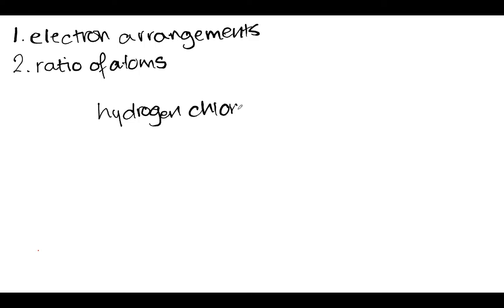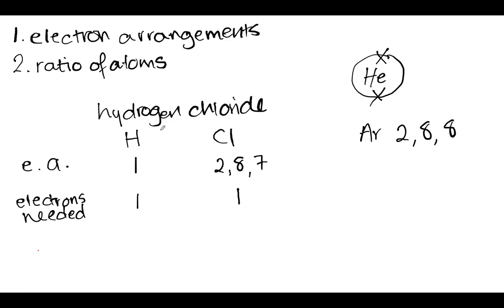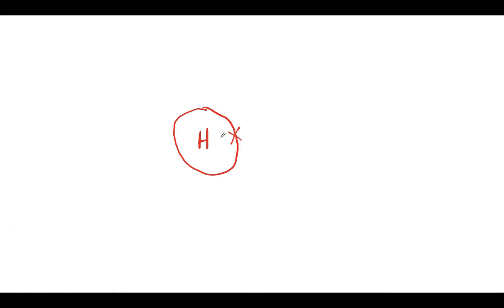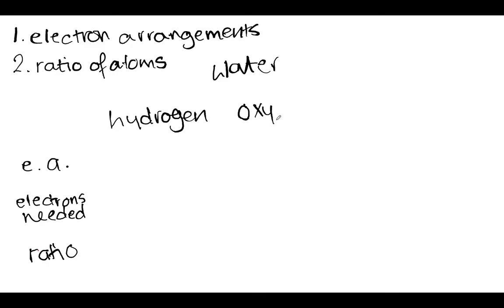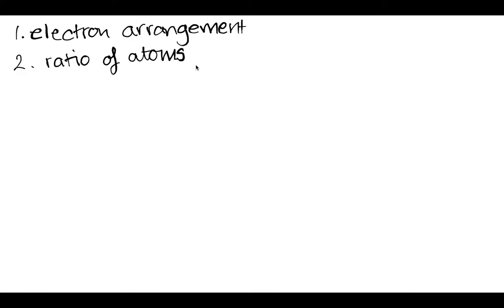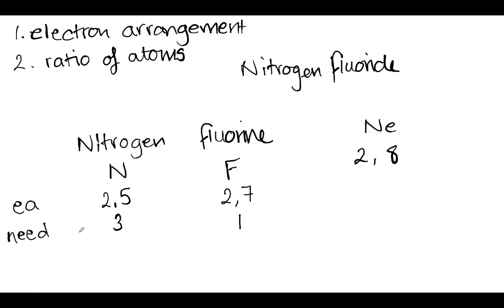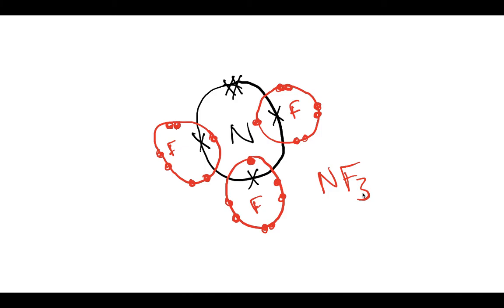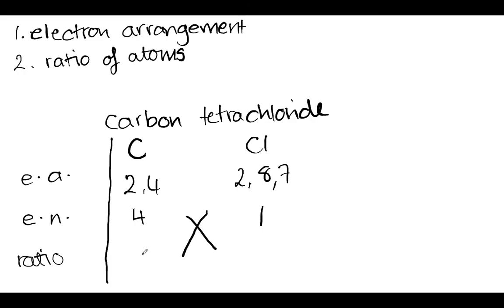Bonding Diagrams Revisited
Another look at drawing bonding diagrams.